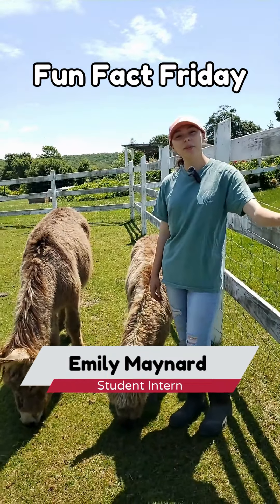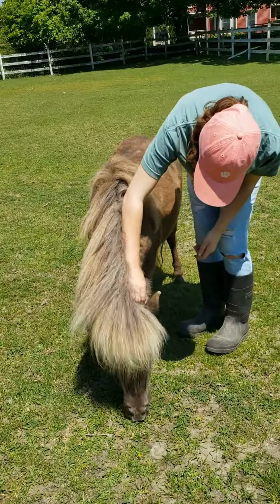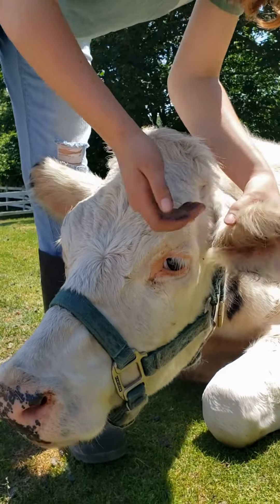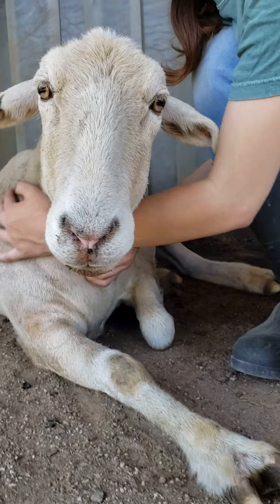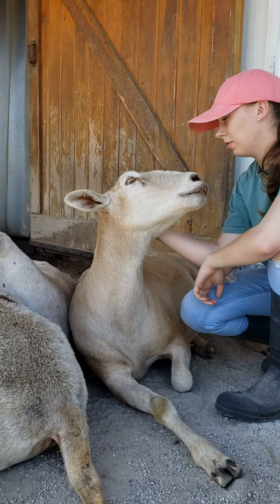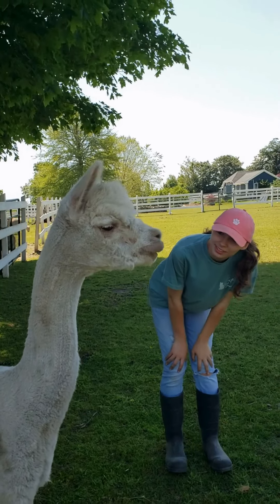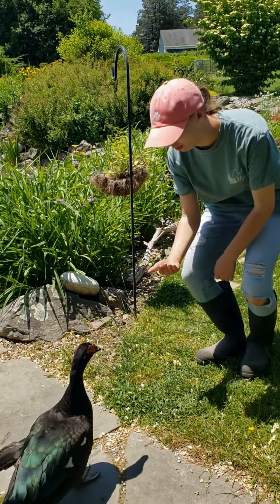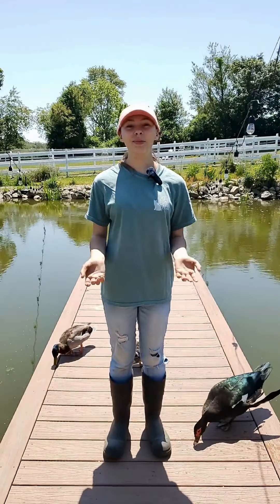Keeping Rescued Farm Animals Safe from Disease with Daily Tick Checks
It's tick season 🕷️ Join student intern Emily for another FunFactFriday as she performs a daily tick check on all of the farm animal rescues.